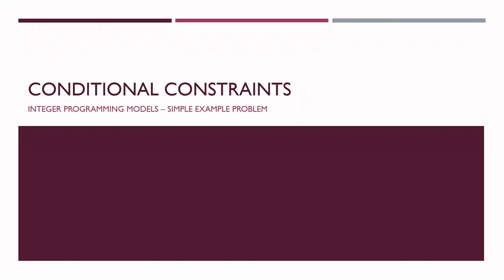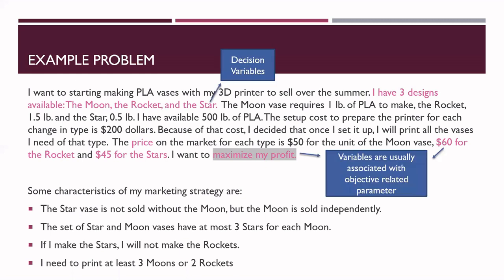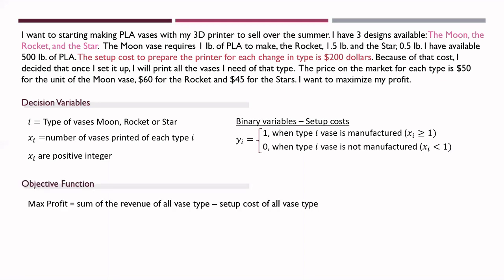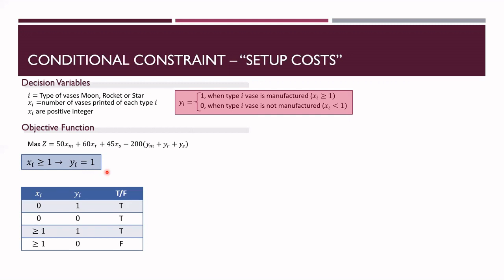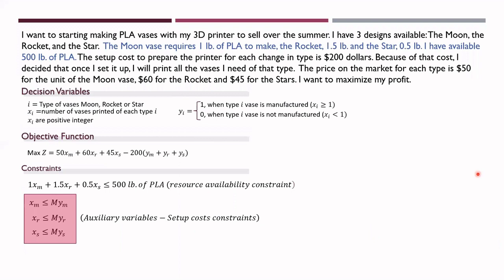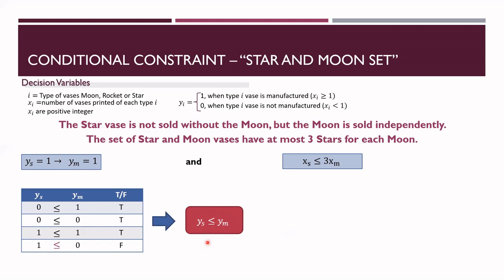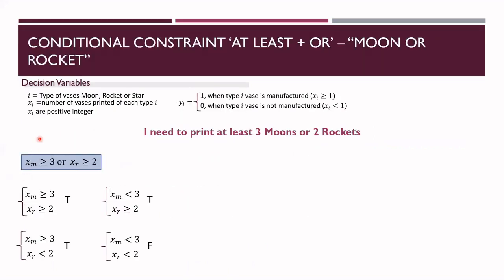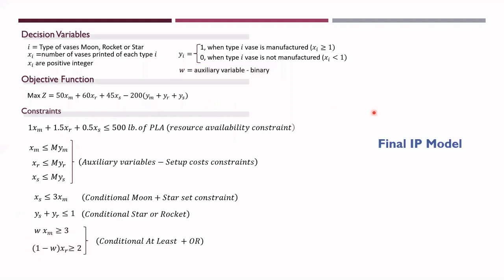Conditional - IP Problems